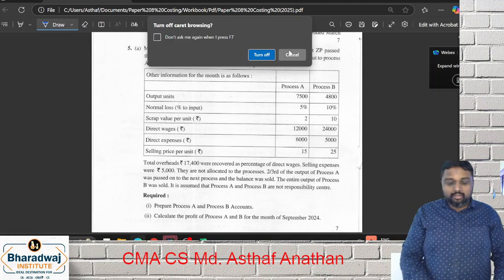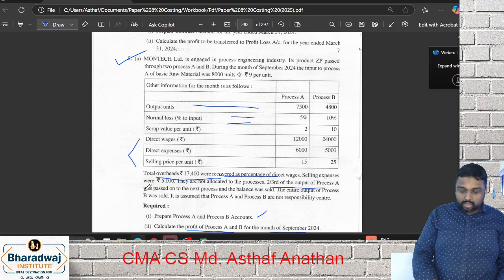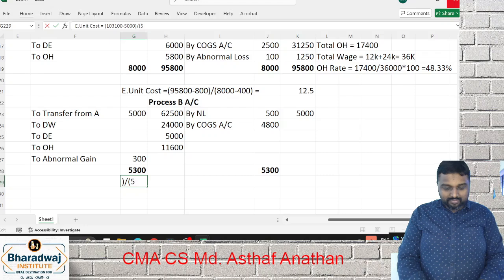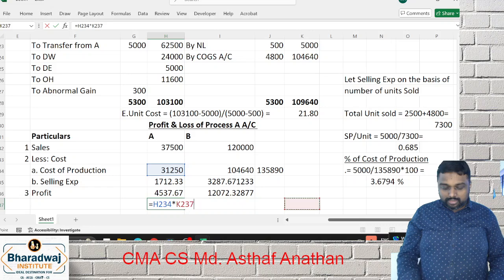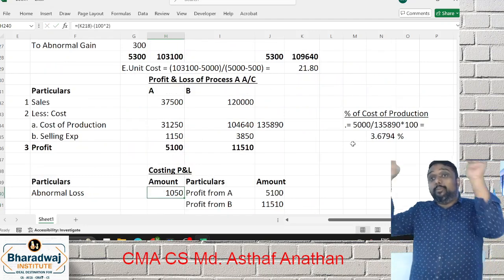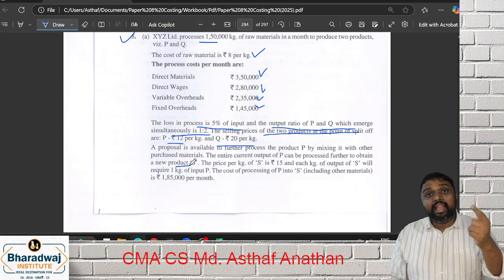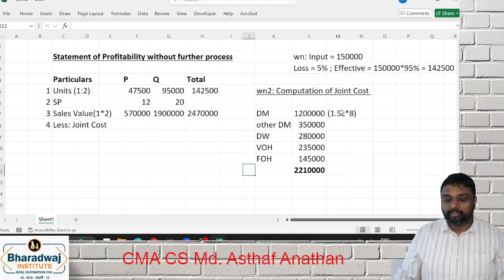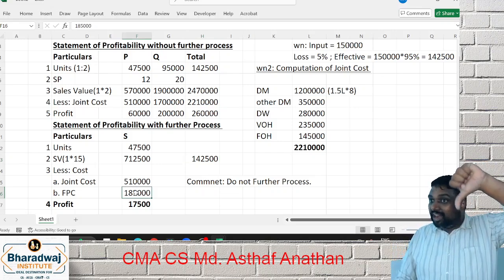Process & Joint Product Costing – PY Questions Solved | CMA Inter G1 by CMA Asthaf Anathan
Revise Process Costing & Joint Product Costing the smart way – through full Past Year Question (PYQ) analysis for CMA Inter G1 – Cost Accounting, with expert guidance from CMA Mohd Asthaf Anathan (All India Rank Holder – CMA Final).

📌 What’s Covered in This Session:

Step-by-step solving of PYQs from ICMAI exams

Process Losses: Normal vs Abnormal – Treatment & Journal Entries

Joint Cost Allocation: NRV Method, Sales Value at Split-Off, Constant Gross Margin %

Equivalent Units and FIFO/Weighted Average Method

Accounting Entries, Format Preparation & Working Notes

Mistake Alerts: What NOT to do in exam

🎓 Faculty: CMA Mohd Asthaf Anathan
(All India Rank Holder | Strategic CMA Mentor | Eduhome Connect)

This is a high-weightage area in the exam, and this session gives you exam-smart strategies, fast working formats, and exposure to real ICMAI question patterns.

✅ Rank-Oriented CMA Preparation
✅ Grand MCQ + Descriptive Portals
✅ Weekly Test Series with Evaluation
✅ 1:1 Mentorship from CMA Rank Holders
✅ Full Support Till Exam + After Results